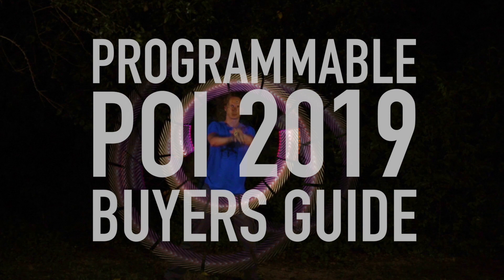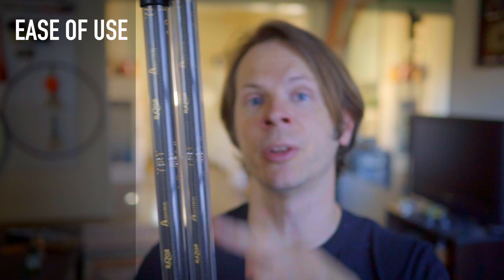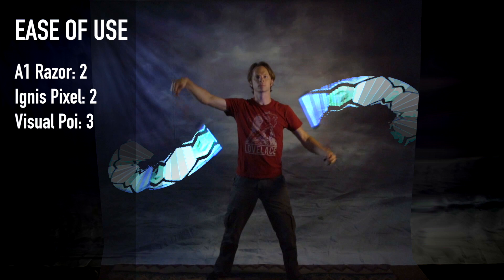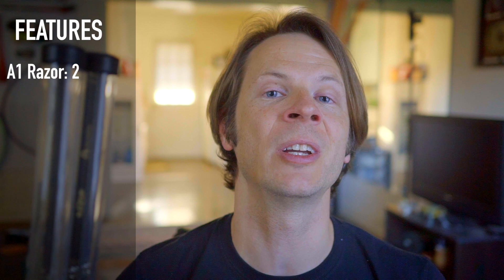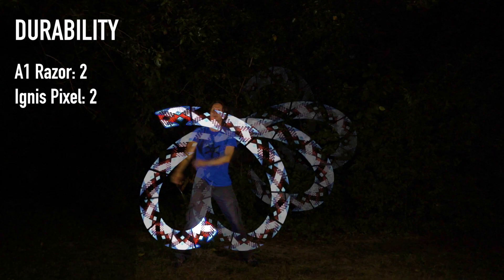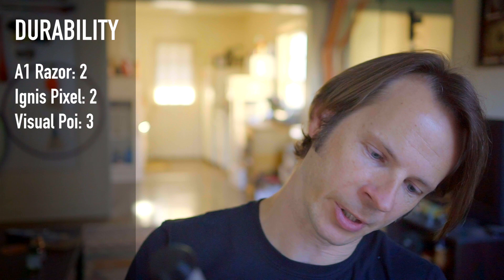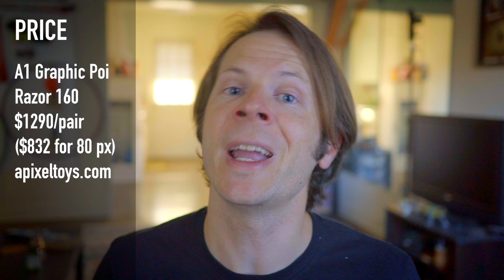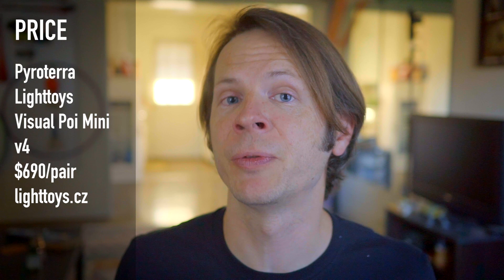The Best Programmable Poi: 2019 Buyers Guide & Review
Today I'm putting several different types of programmable poi in a head to head review! It's taken me a few years, but I've managed to acquire graphic poi razor from a technologies, pixel 80 HD poi from Ignis, Visual Poi Mini v4 from Pyroterra Lighttoys, and Neopoi 32. I'm going to run down all the features and things you should know about all these different programmable led poi in order to make an informed decision on which set to buy.

Download a handy one-sheet of all the information I shared

A huge thank you to this month's Flow Supporters:
Lane Lillquist
Anonymous
Andrew Hammond
Dawn McCrink
Angelo
Brian Burg
LiHao Zhang
Clayton Burke
John Gruber
Daniel Popescu
Brandi Hine
Aric Allen
Katie Lee Todd
Graham VanBenthuysen
Iain Farrell
Sarah Grimsley
Graham Williams
Koen Maryns
Aaron Siladi
Matt Schmidt
Andrés Trevino
William David
Mikey
Antonio Zyx
Chase kristiansen
Amber
Anna Gerus
Warren Woodriffe
Scott McCoy
Libby
MandiLynn Holzbach
Tica Bonita
Elizabeth Phillips
Taylor
Kathleen Griswold
Larnie Bruce
Spinsconsin
IReverend Brainskan
Po Ting Chen
Finn Bell
jimid
Matthew Riordan
Flowfests
molly ferrer
Jeremiah Johnston
Alexis Krohn
Noah Harasz
Jim Martin
Elizabeth Ellis
JAK Bunny
Fikret Manoglu
Catoxis
Karen Jane
Sterling Bishop
Jonathan Maltz
Brian Huddleston
Ádám Bakó
Nathan Kirschman
Mike Corelli
Aaron Freeman
Michael LaHood
Donler
Laura Conner
Alex Ciminian
David
Kimmie Cherry
Kerry Jones Photography
Flow Mayhem
Kelly King
Silver